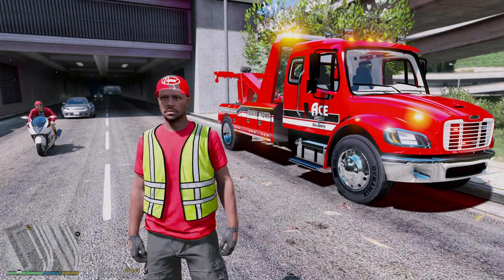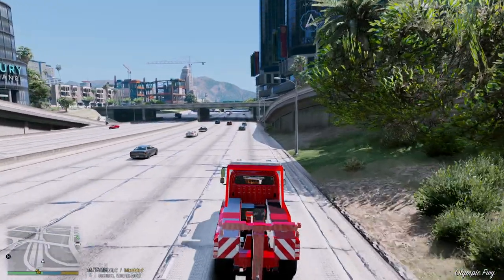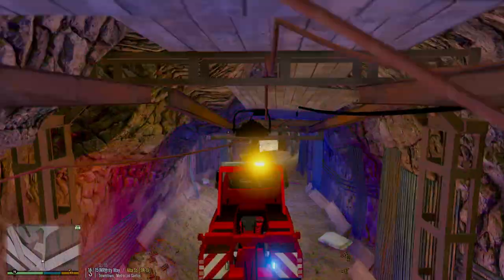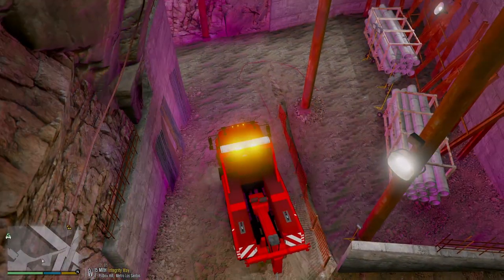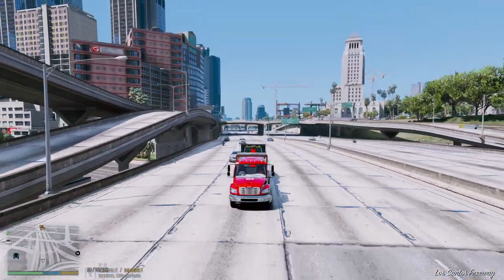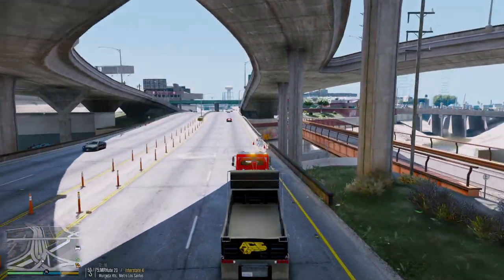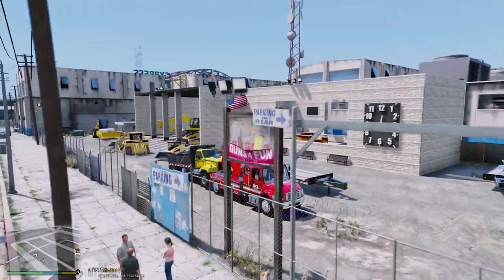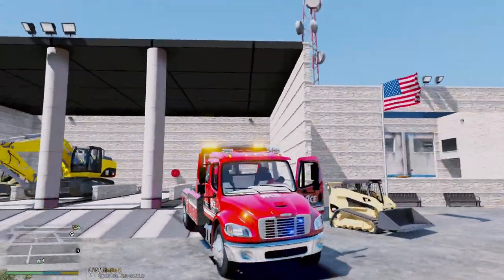Underground Towing Through A Secret Tunnel In GTA 5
GTA 5 Real Life Mod Ace Towing Freightliner Medium Duty Wrecker Tow Truck Towing A Dump Truck Underground Through A Construction Tunnel In Grand Theft Auto V.